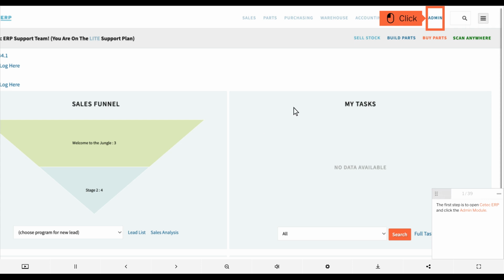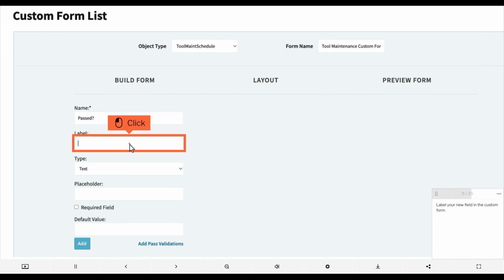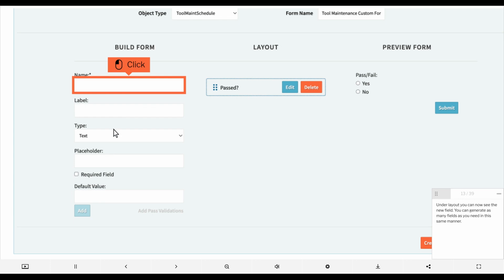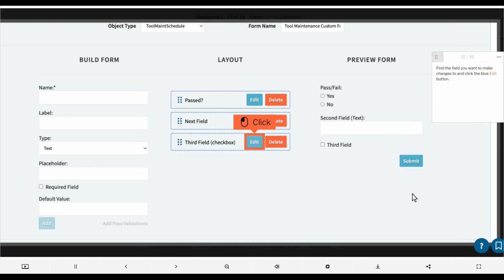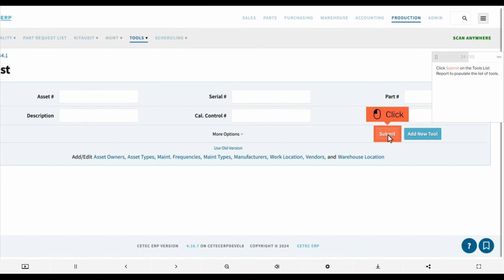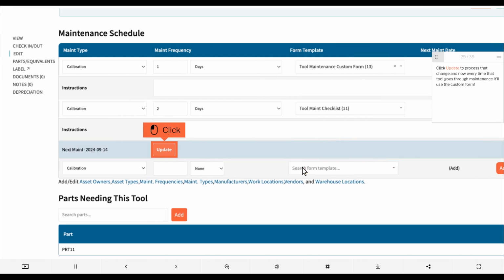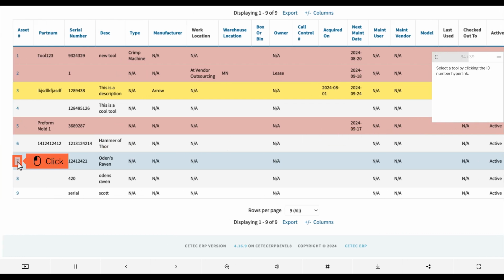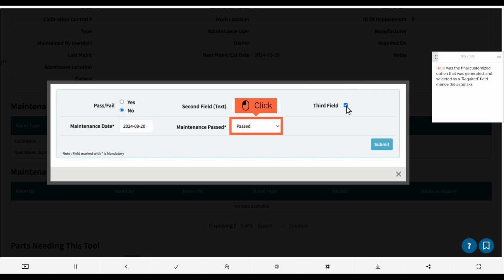How To Use Custom Forms To Customize Your Tool Maintenance Process in Cetec ERP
Are you wondering how you can add items like a range variable, radio options, text fields, and numerical checks to your tool maintenance you perform? Here’s a how-to on adding additional options to your tool maintenance perform feature:

- First you need to generate a Custom Form Table (Admin › Maintenance › Custom Form Builder.)
Click the blue ‘Create’ button to start this process.

- Select ToolMaintSchedule as your Object Type and name the custom form to your liking.
After creating your custom form refresh the page, and click the edit icon (pencil icon) next to your newly generated form to customize it.

- Now in the edit custom form popup, focus on the ‘Build Form’ column to customize the additions you want to make.

- You’ll be required to input a ‘Name’ into each addition that you generate.

- Once you’ve added all the customizations that you want for your tool maintenance process head over to the edit tool page for your tools.

- Scroll down to the ‘Maintenance Schedule’ section of your tool edit page and locate the ‘Form Template’ column.

- Hit the down arrow to populate the custom forms you’ve built out and assign the toolmaintschedule custom form you just built out.

- Click Update and now all of your customizations are included when you go to perform maintenance on your tools!